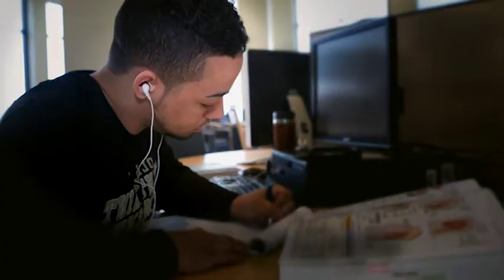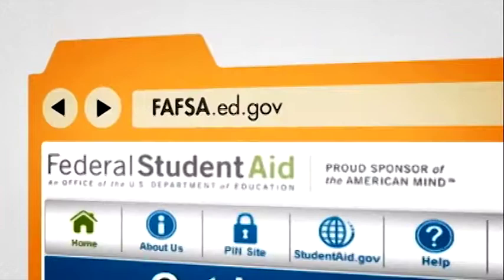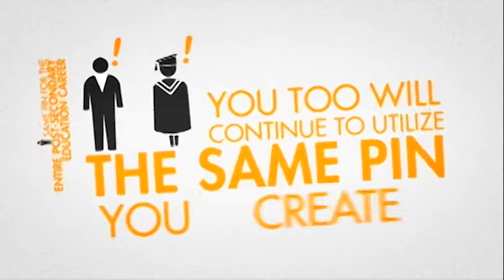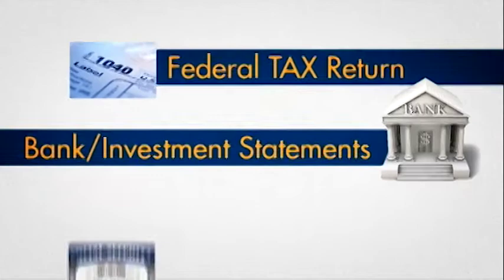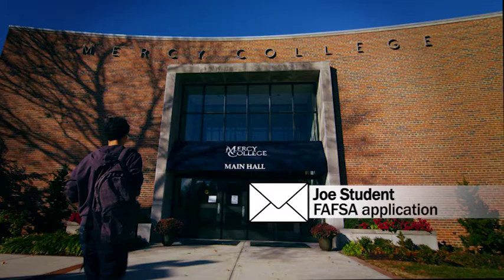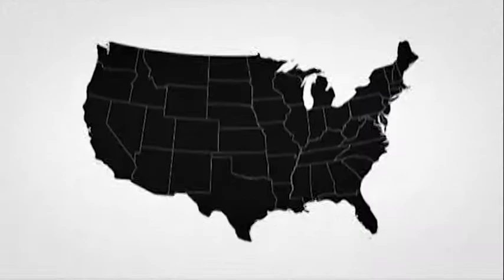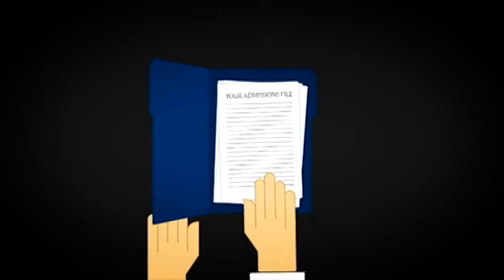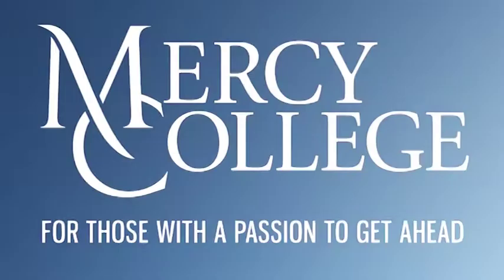Financing Your Mercy College Education 2017 Update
Your ability to finance the cost of tuition should never interfere with your college education. Mercy College offers countless forms of financial aid, from grants and scholarships to loans and work-study programs.  This takes you step by step through a critical part of the process:  filling out your FAFSA form.

About Mercy College
Mercy College is the dynamic, diverse New York City area college whose students are on a personal mission: to get the most out of life by getting the most out of their education.

Founded in 1950, Mercy offers more than 90 undergraduate and graduate degree and certificate programs within five schools: Business, Education, Health and Natural Sciences, Liberal Arts and Social and Behavioral Sciences. Mercy College challenges its faculty and staff to make higher education work for anyone hungry enough to earn a better place in life.  With campuses in Dobbs Ferry, Bronx, Manhattan and Yorktown Heights, the vibrancy of the College culture is sustained by a diverse student body from around the region.

Committed to supporting students throughout their education, Mercy College offers a personalized learning experience that includes the College’s Personalized Achievement Contract (PACT) program. PACT is a nationally recognized mentoring program that serves as a model for student success. 877-MERCY-GO.